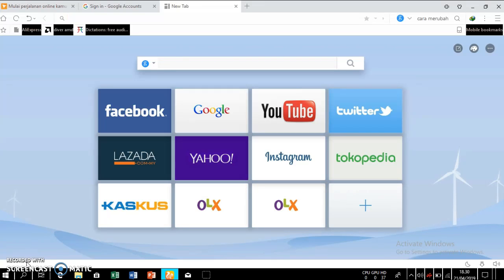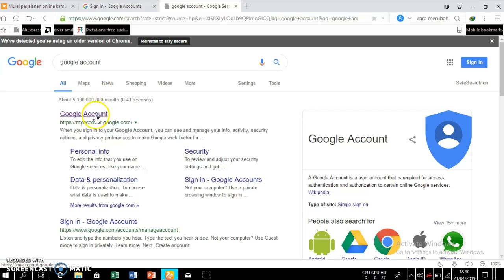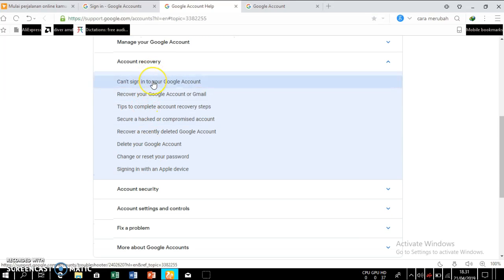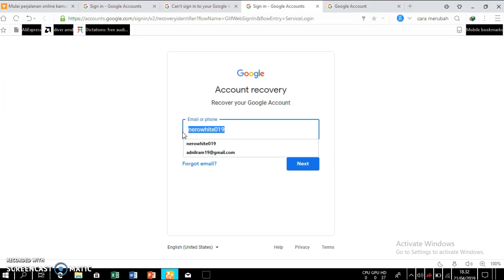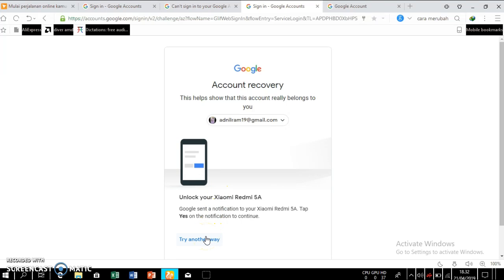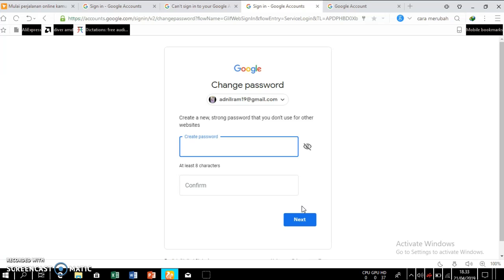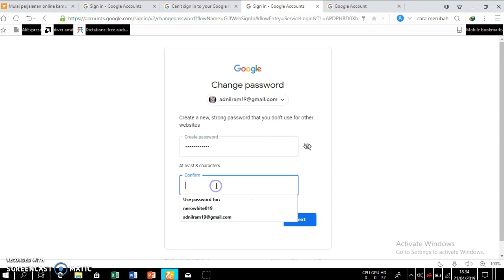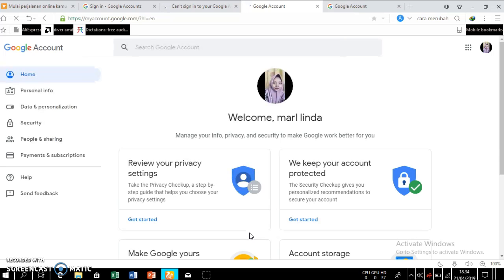how to restore the forgotten email